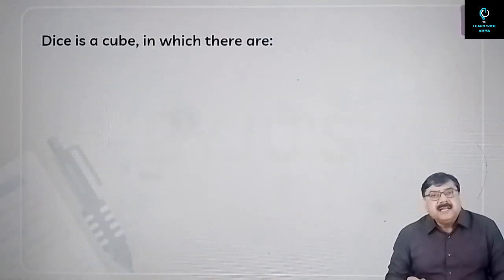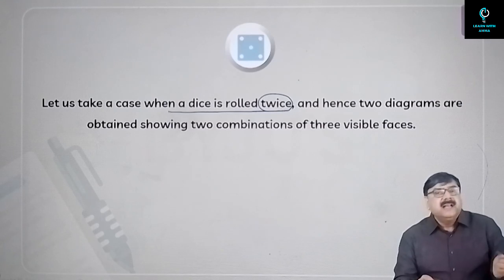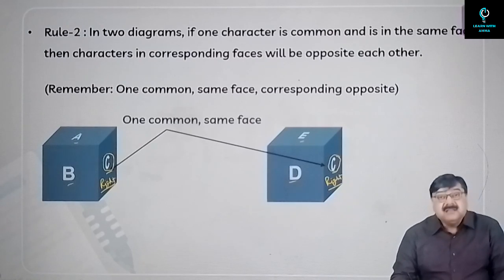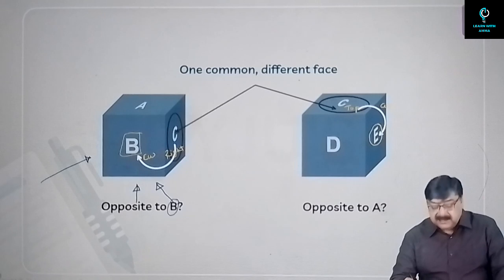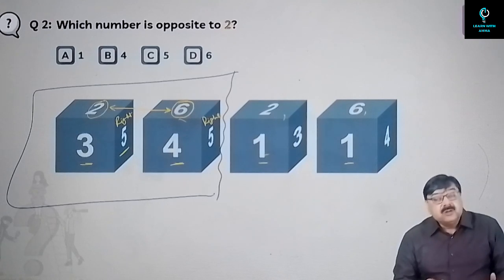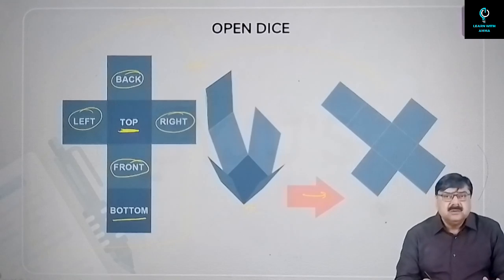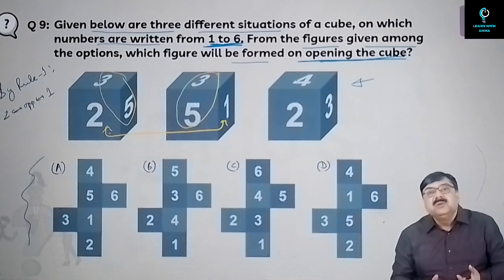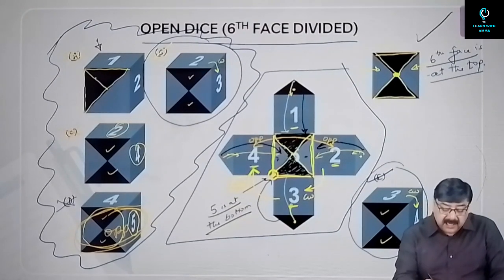Dice Super Tricks | Logical reasoning Dice | Concept/Problems on MCQ | Exercise | UPSC CSAT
Hello 👋,  World! in this video we are going to discuss the very important topic "Dice" Logical Reasoning super Tricks . This video is divided into two parts,  one is concepts and second is types of questions with solutions by simple and short tricks.

dice reasoning concept
Dice reasoning formula
Dice reasoning with answers
dice reasoning upsc csat questions